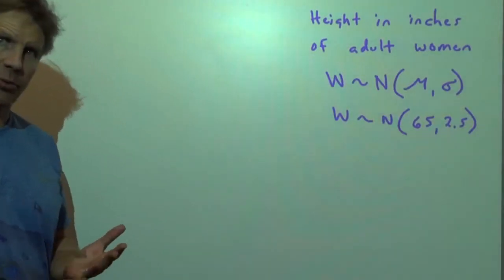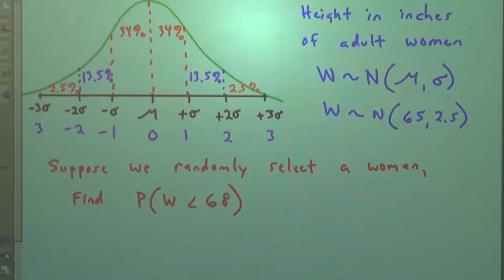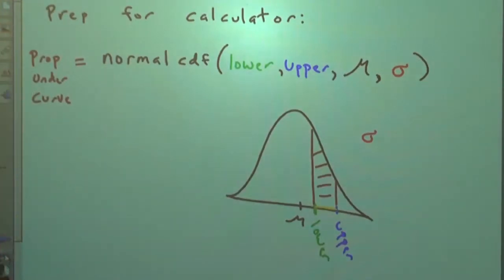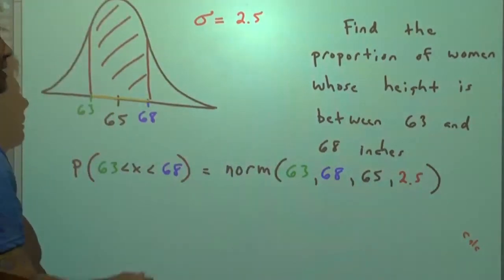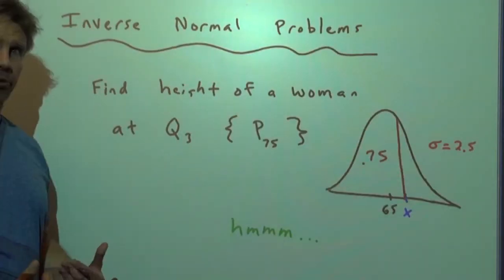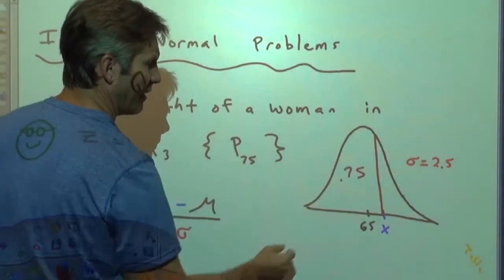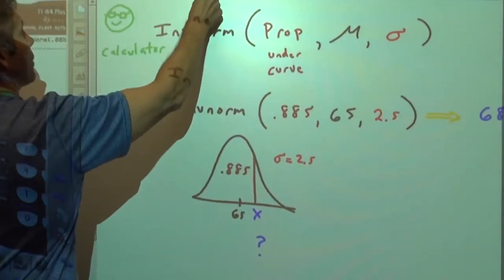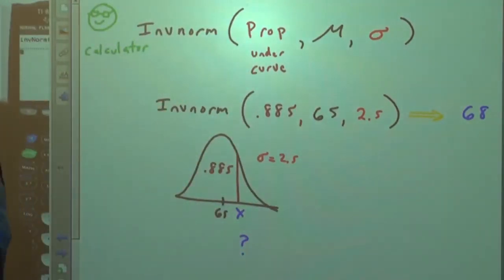Normal Dist #2 Inverse Norm and Calculator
Recognizing and understanding an inverse normal problem.  Using the normcdf and Invnorm functions on the TI graphing calculators